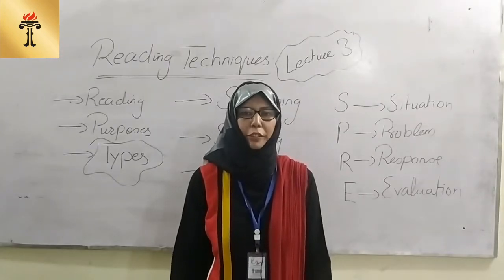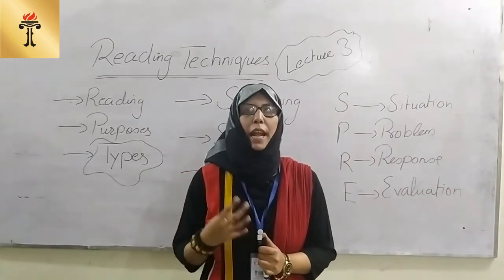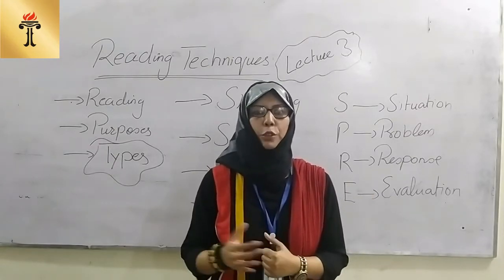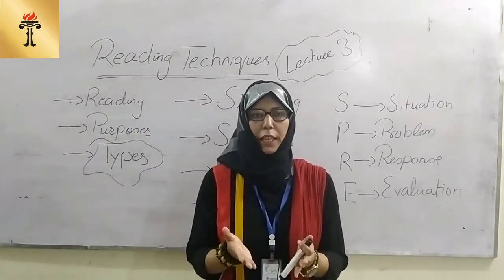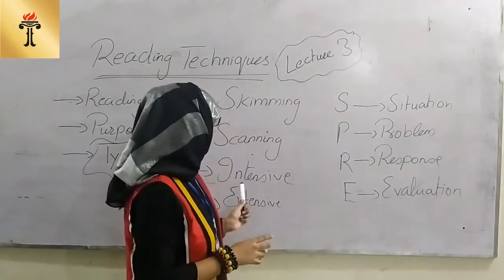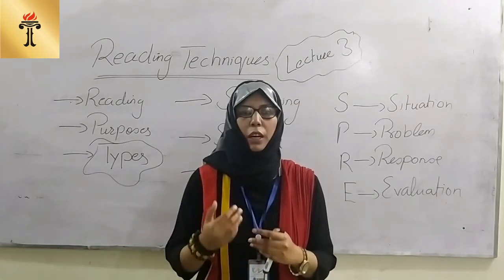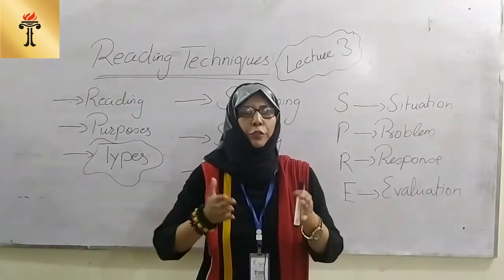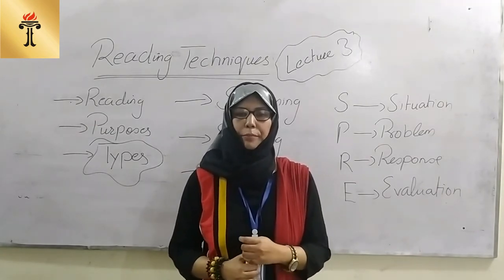English Comprehension & Composition Lecture 3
Doctor of Physiotherapy 199
Human Nutrition & Dietetics 199
Psychology 199
BS Chemistry 199
BBA 199